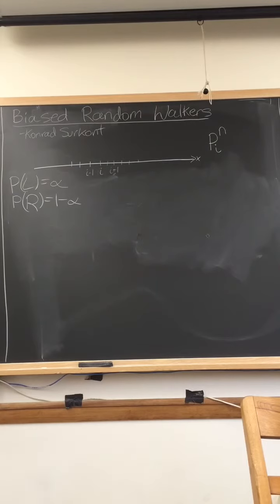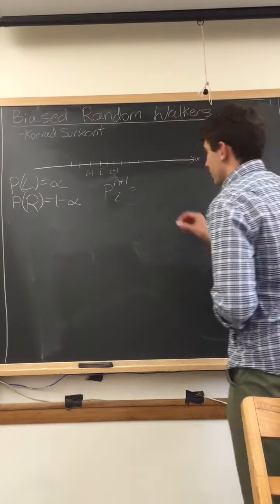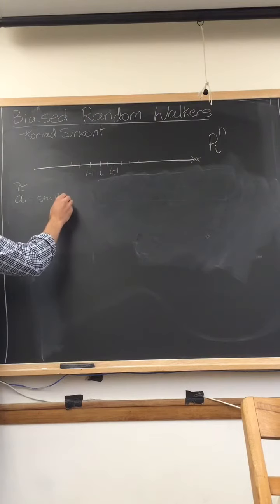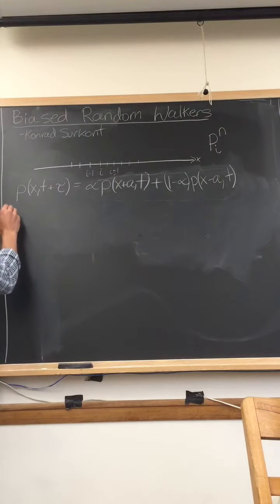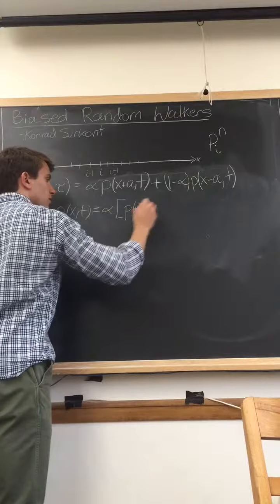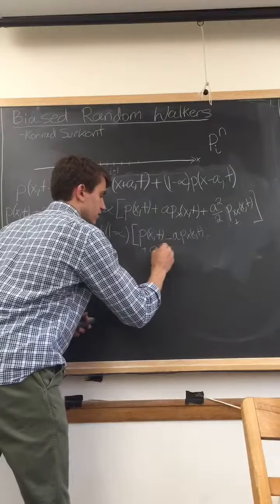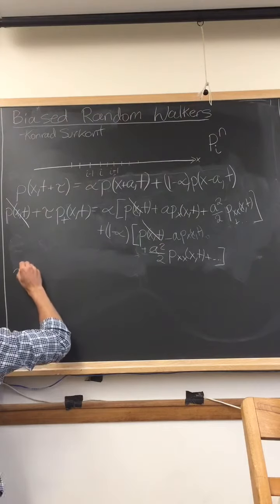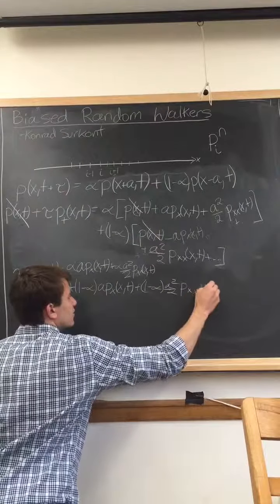Biased Random Walkers Part 1 (AM 105 Review Video 2015)